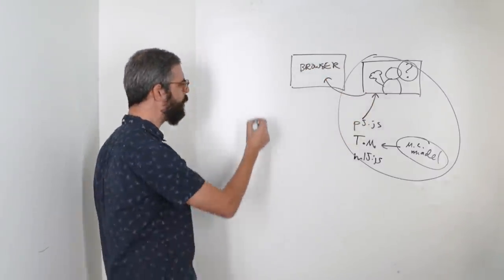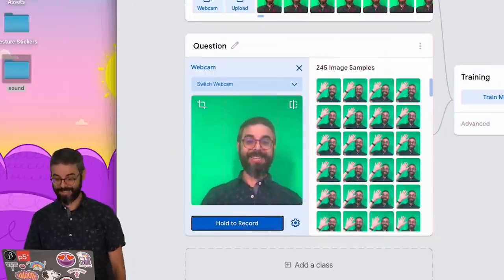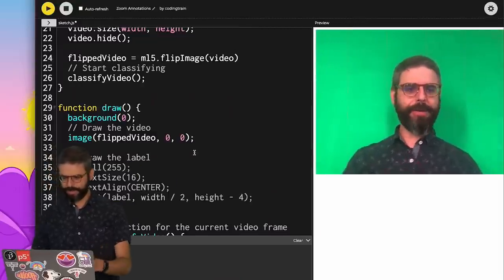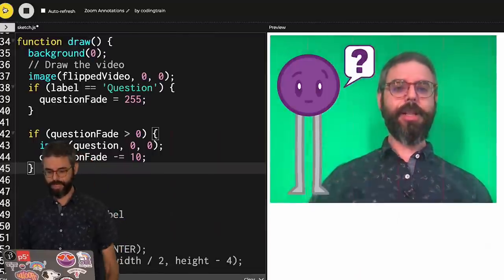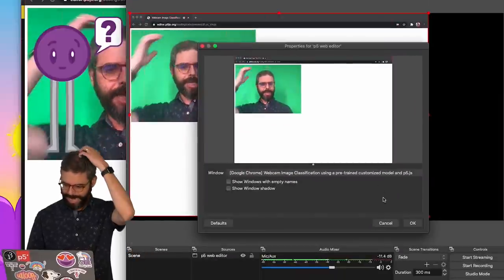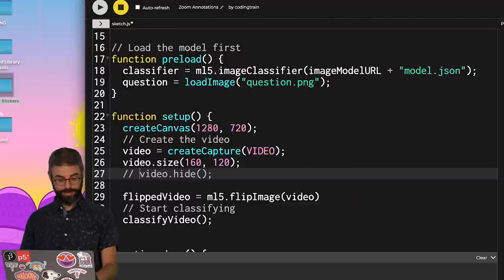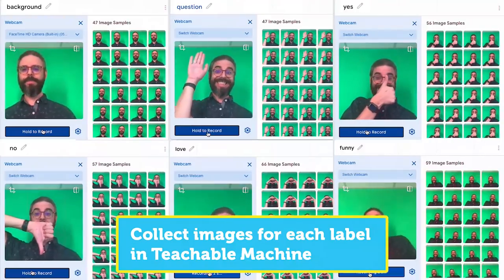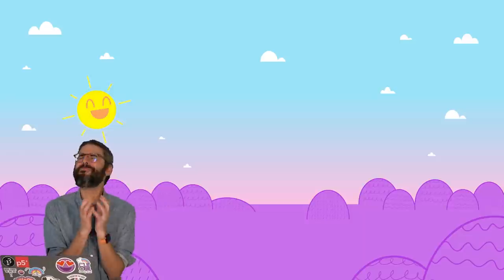Coding Challenge #157: Zoom Annotations with Machine Learning + p5.js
Liven up your video calls with p5.js, ml5.js, Teachable Machine, and OBS Studio!

0:00 Introduction
1:02 Project overview and plan
3:43 Teachable Machine model training
5:58 Code! Importing the model
7:08 Code! Displaying annotations
8:58 Code! Debouncing, fading out
11:20 Open Broadcast Studio Virtual Camera
14:33 Finalizing layout in OBS for Zoom
18:14 Reviewing all the steps
19:47 Further ideas and how to share your own!